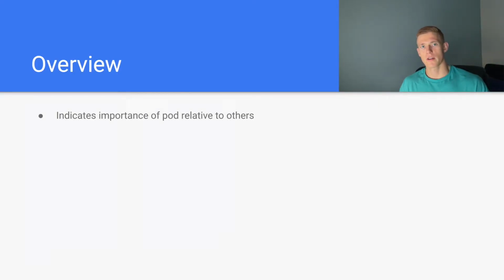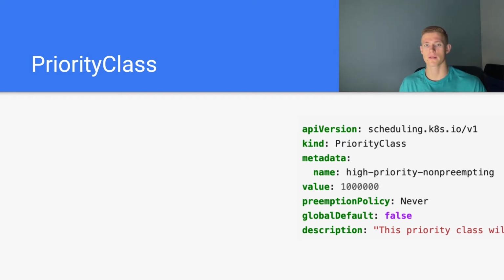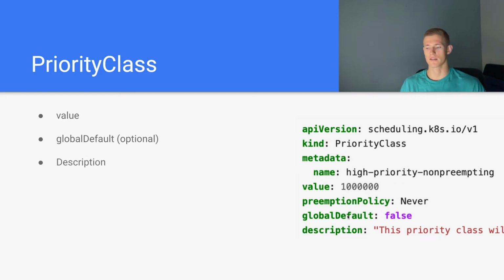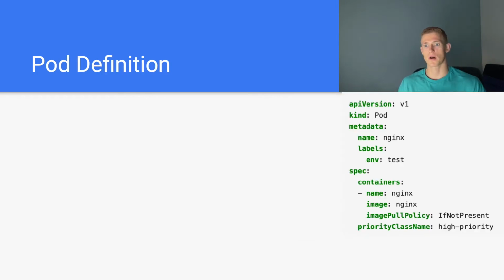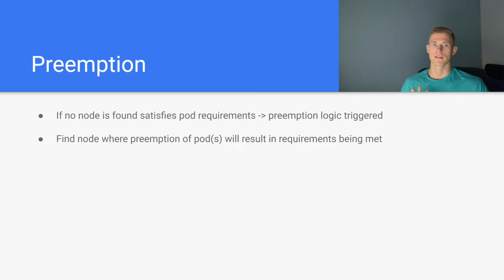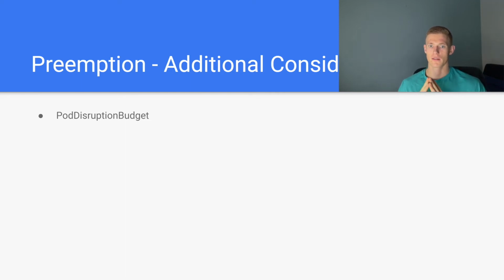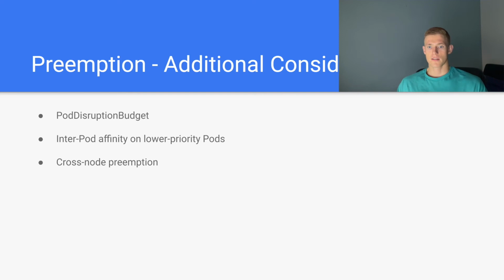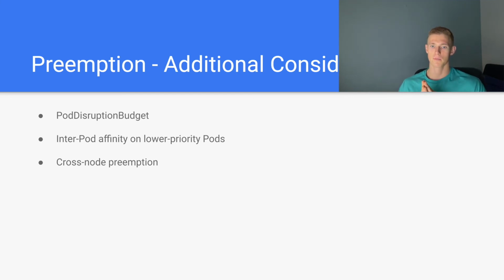Kubernetes Scheduling | Pod Priority and Preemption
In this video we discuss how we can program the scheduler to handle pods with differing degrees of importance, or priority. We also discuss how varying degrees of priority can be used to preempt existing nodes, or evict them from their host in order to facilitate the deployment of the higher priority pod.